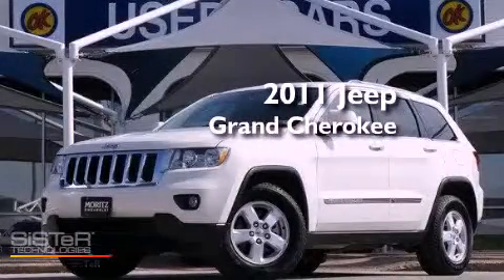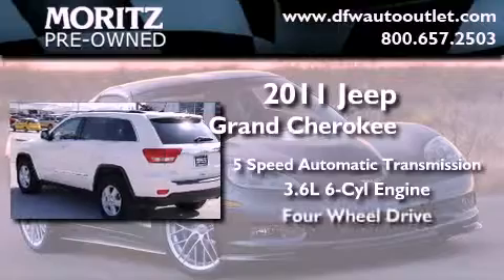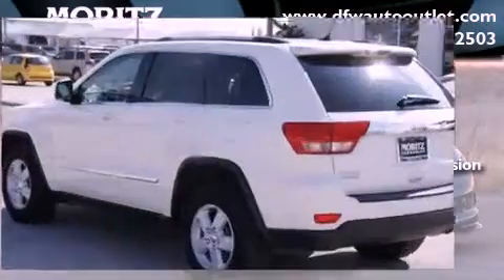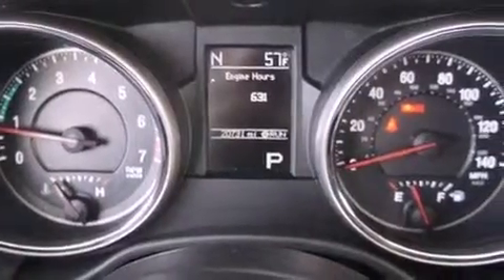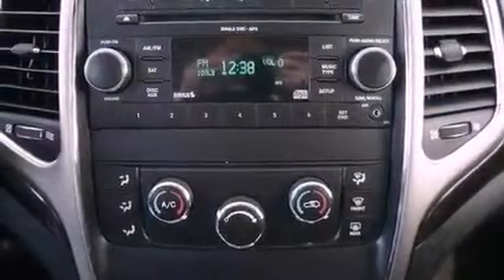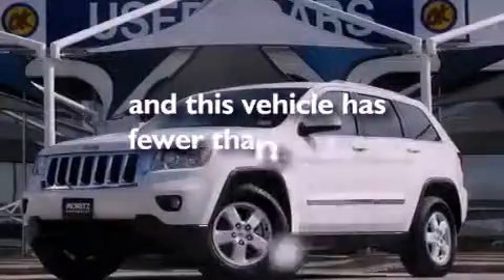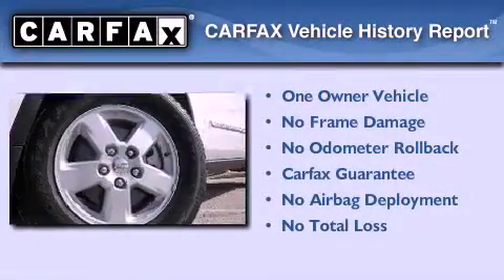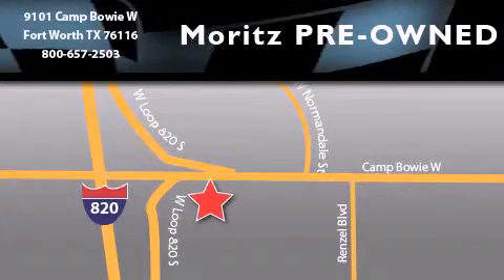2011 Jeep Grand Cherokee Dallas TX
Year : 2011
 Make : Jeep
 Model : Grand Cherokee
 Engine : Gas/Ethanol V6 3.6L/220
 Trans . : Automatic
 Exterior : Stone White
 Miles : 20,719

 2011 Jeep Grand Cherokee Ft Worth TX